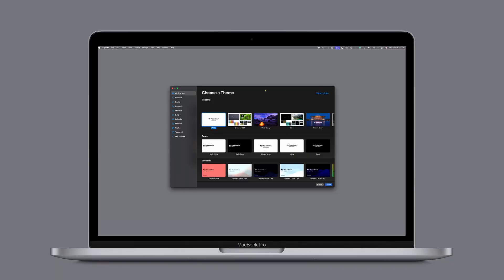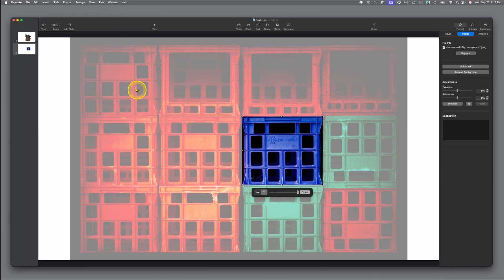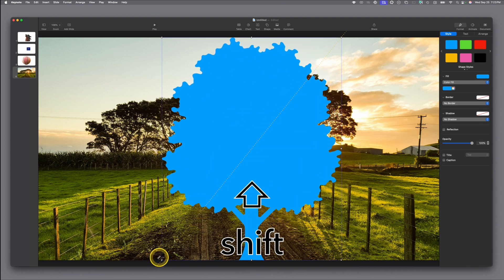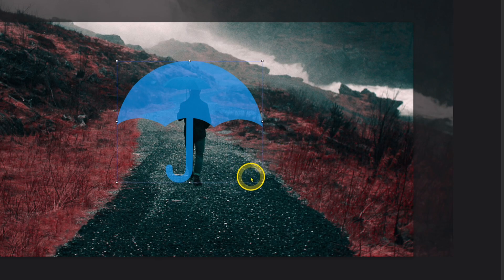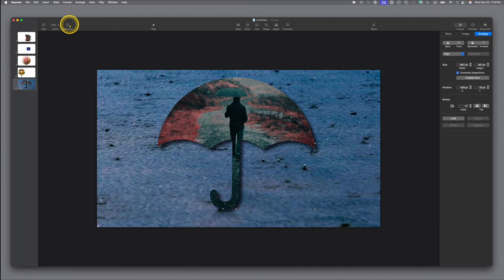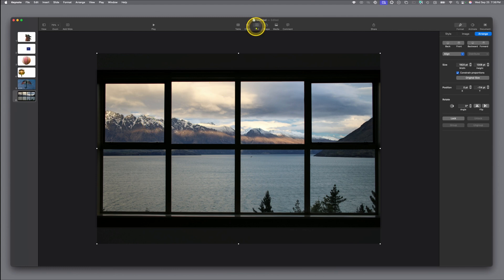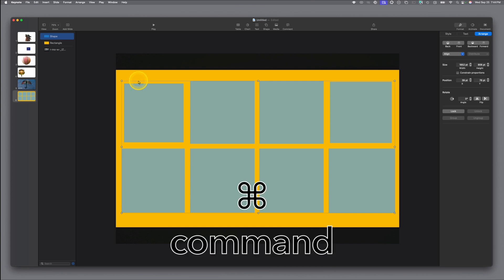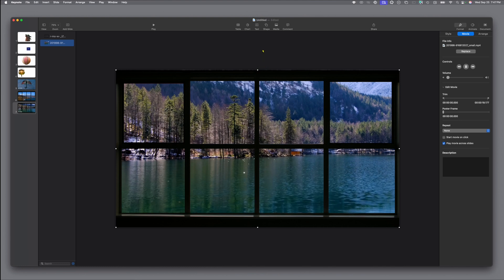How to Mask/Crop Images with Shapes using Apple Keynote on Mac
Separating part of an image from the background or the rest of the image can be easier using these tips and tools on Keynote for the Mac.

You can simply remove the background with one click on some images.

You can use shapes to crop or mask parts of images.

And you can combine techniques to crate "see through" parts of images and layer other images and/or video.

Learn all of this in this video!

(Using my links gives me a percentage of your purchase but doesn’t cost you anything extra.

Software

Hardware

Apple MacBook Pro

Urban Armor Gear MacBook Pro Case
Apple Magic Keyboard with Numeric Keypad
Apple Magic Trackpad

Twelve South StayGo Mini USB-C Hub

Apple iPad Pro 13-inch

Zugu Case for iPad Pro 13

Camera: Sony Alpha ZV-E10
Viltrox 23mm Prime Lens for Sony

Neewer C-Stand
Elgato Prompter (Teleprompter with screen)
Elgato Stream Deck
Backup Drive (Samsung T7 Shield, 2TB)
JLab Ergonomic Vertical Mouse
Apple AirPods Pro (2nd gen)
MEE In Ear Monitor
Anker Power Bank, 10,000mAh

Shure MV7i Mic

Logitech Spotlight Presentation Remote

Elgato Mic Arm

Godox SL60W LED Video Light

Godox Lantern Softbox

Books